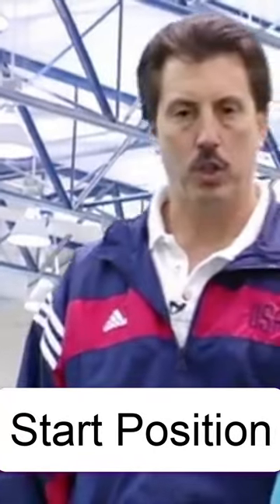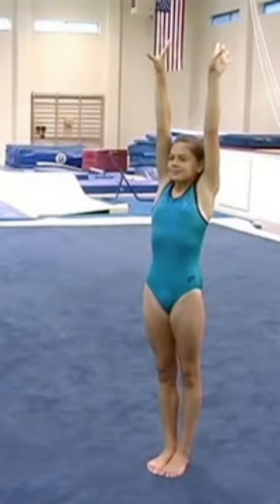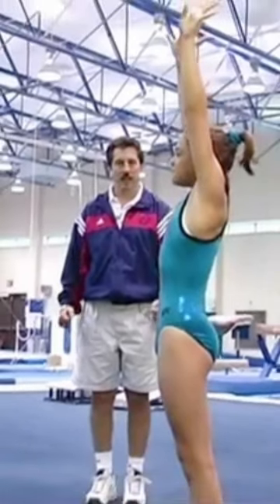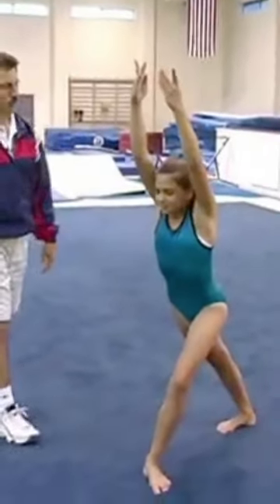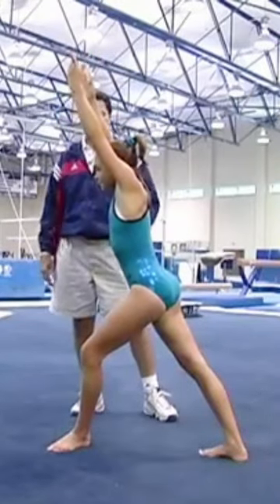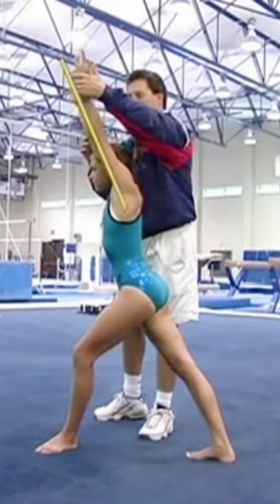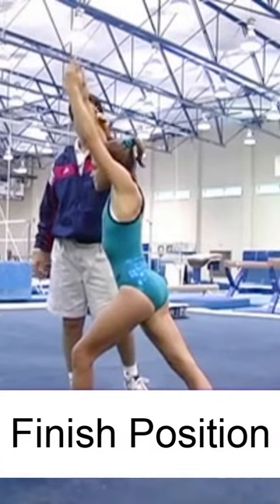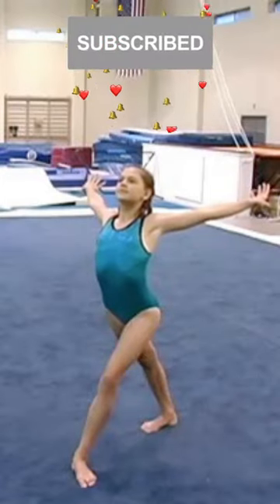Start and Finish Positions for Gymnastics Steve Nunno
Beginning Gymnastics for Girls featuring Coach Steve Nunno
Learn basic gymnastics skills from one of the world's top coaches. Coach Steve Nunno provides a detailed overview of essential gymnastic fundamentals. This comprehensive program covers skill progressions and lead-ups for floor exercise, balance beam, vault, and uneven parallel bars. The unique program will help gymnasts and coaches develop the solid foundation necessary to progress to more advanced levels.

About the coach:
Two-time USA Olympic Coach Steve Nunno is one of the most successful gymnastics coaches in the United States. His gymnasts have won more national and international medals than any other coach in the country. He was the coach of Shannon Miller, who won five Olympic medals in 1992 and two gold medals in 1996. After almost twenty years of coaching top level elite athletes, Nunno became the Head Coach at the University of Oklahoma for six seasons. In addition, he also owned the prestigious Dynamo Gymnastics Club in Oklahoma City. Nunno moved to Tampa, Florida in 2011. He has purchased four gyms in Florida, in Lakeland, Daytona Beach, West Palm Beach and North Port. Steve Nunno recently founded the National Gymnastics Coaches Association